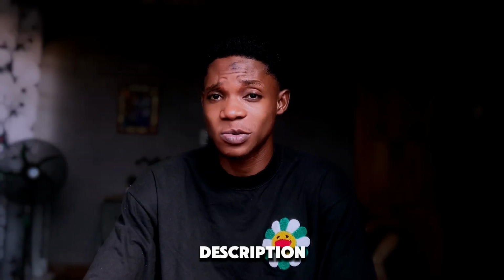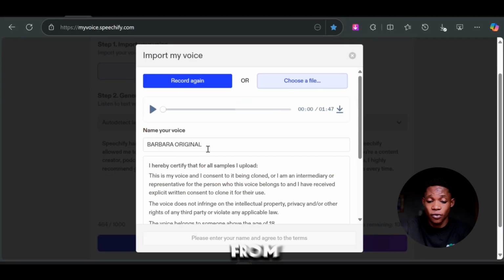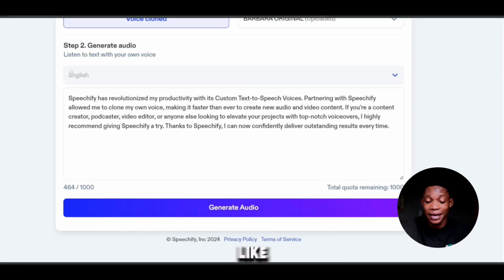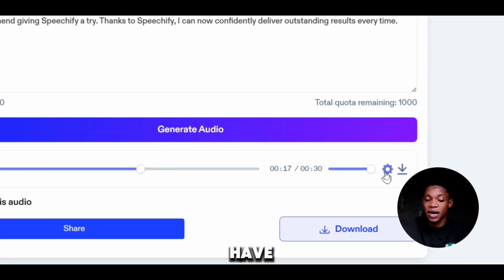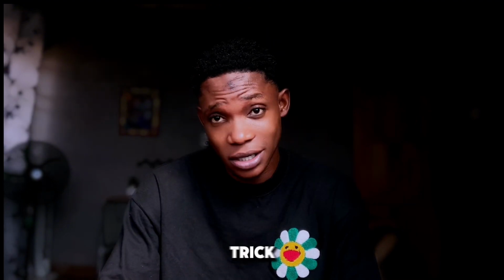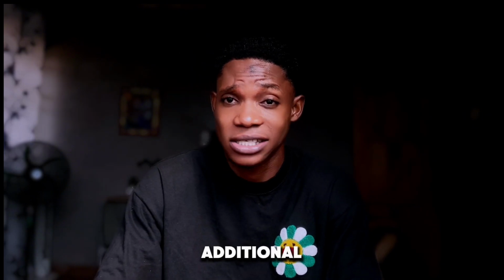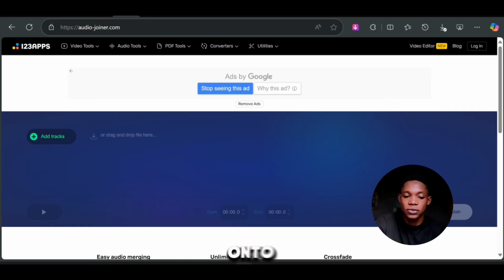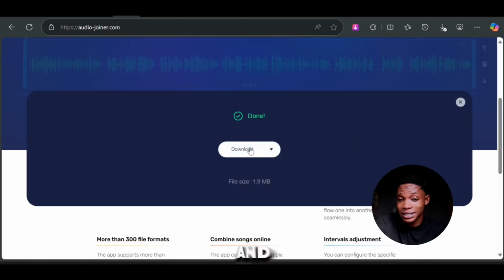This FREE Voice Cloning Trick Will Blow Your Mind! (Full Guide)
FREE Voice Cloning in 2025?! You heard that right! In this full step-by-step guide, I’ll show you exactly how to clone your voice (or anyone else’s 👀) using completely free tools — no subscriptions, no trials, just 100% free.

 Whether you're a content creator, voice actor, developer, or just curious about AI tech, this tutorial will walk you through:
✅ The best free voice cloning tools available in 2025
✅ How to record and train your voice
✅ Creating realistic AI-generated speech
✅ Tips for improving quality & realism

💡 No tech skills required — just follow along and you’ll have your own AI voice in minutes!

🖥️ I WILL HELP YOU JOIN THE TIKTOK CREATIVITY PROGRAM FROM ANY COUNTRY

🧰 MY FAVOURITE TOOLS:
📋 Clipwise: Create AI videos for CRP.
🎥 Vidau: Customize AI Avatar Creator for TikTok Shop.
🌐 GoLogin Static Proxy: Manage multiple accounts with unique IPs.
📱 CRP Enabled TikTok Account: Fully Tax & CRP Verified.
🎨 Canva: Easy design tool for visuals.
📈 vidIQ: Grow your YouTube channel.
📝 Get Your ITIN: Help with getting an ITIN for U.S. taxes for TikTok CRP & TikTok Shop.
📊 TikStar: TikTok Shop analytics tool.
🤖 DupDub: AI content creation tool.
🗣️ Play HT - Clone Your Voice: Voice cloning tool.